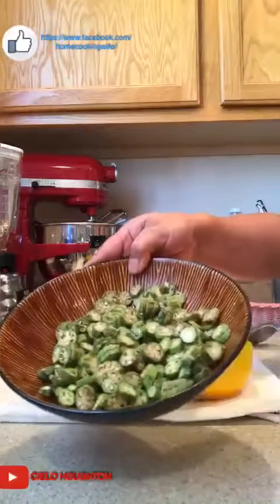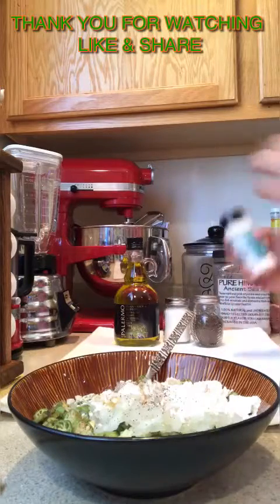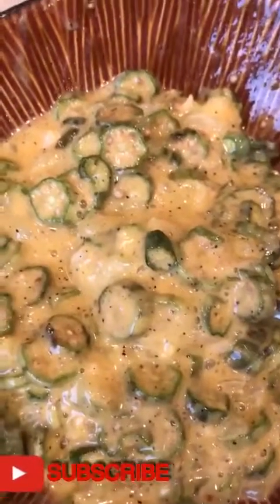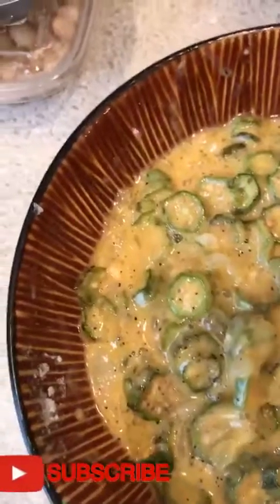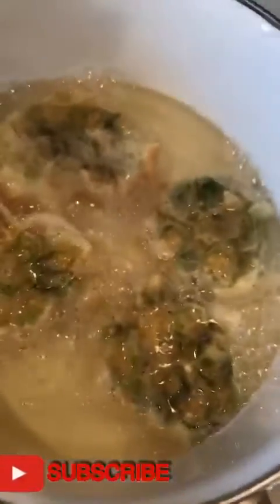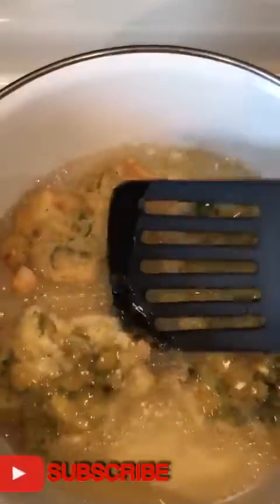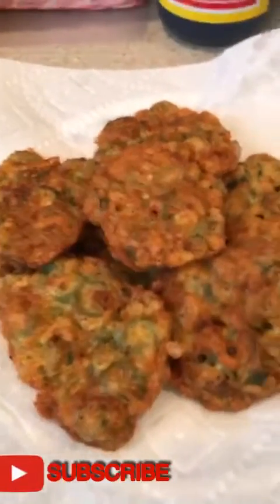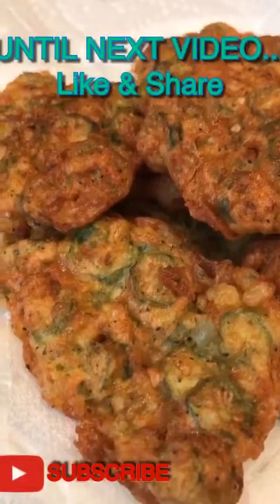HOW TO MAKE TORTANG OKRA RECIPE /OKRA OMELET/ LADYS FINGER OMELET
GUYS I WANNA SHARE MY ARIZONA LIFE.

Tortang Okra or Okra Omelette Recipe.
Easy and Healthy good for those who are not too much  into eating Okra.

How to Cook Tortang Okra (Lady’s Finger)

Ingredients

okra, sliced
eggs
onions, minced
garlic, minced
flour

Instructions

Wash and slice the okra. Mince the onions and garlic.

In a mixing bowl, combine all the ingredients except for cooking oil. Mix well.

Heat cooking oil in a pan over medium heat.

Slowly add some of the mixture. Fry until both sides are golden brown. Repeat until all the mixture is consumed.

Serve and enjoy your tortang okra!